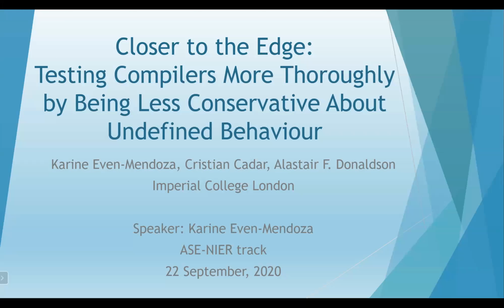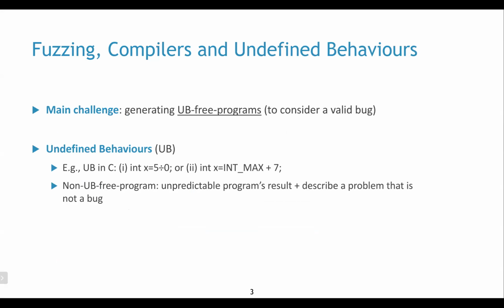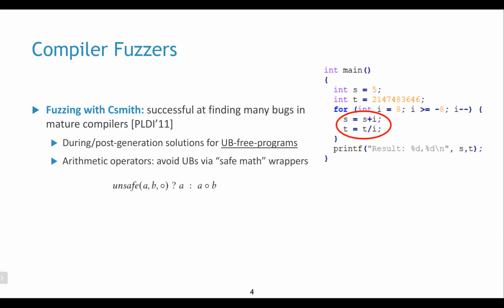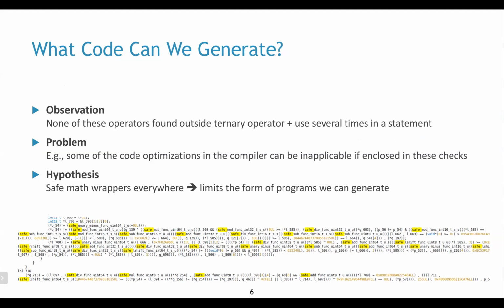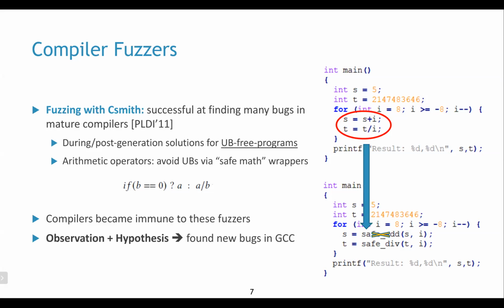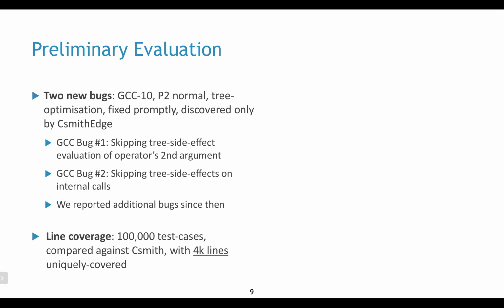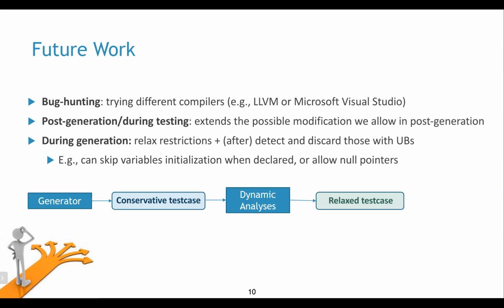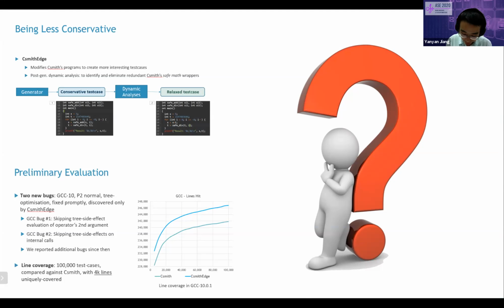ASE2020: Testing Compilers More Thoroughly by Being Less Conservative About Undefined Behaviour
Karine Even-Mendoza Imperial College London, Cristian Cadar Imperial College London, UK, Alastair Donaldson Imperial College London